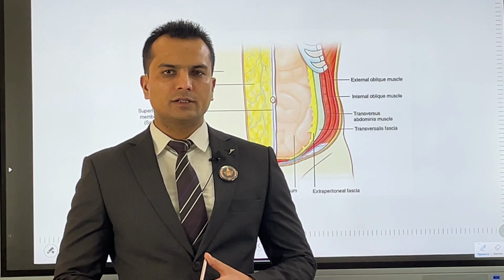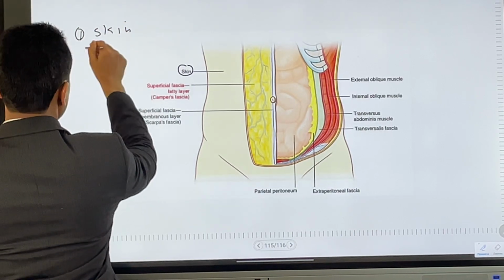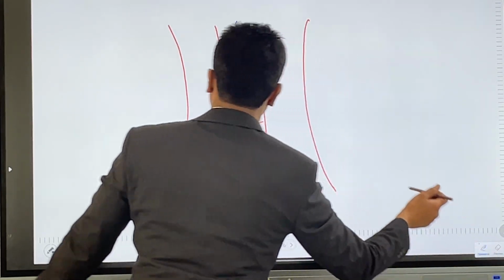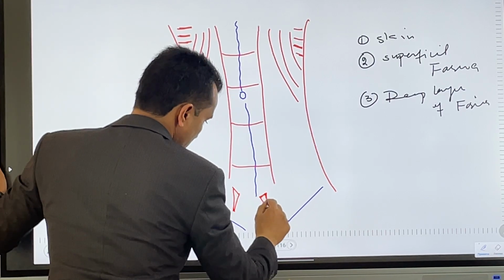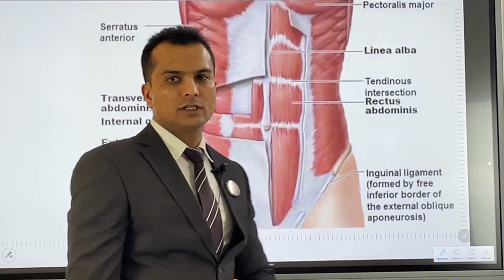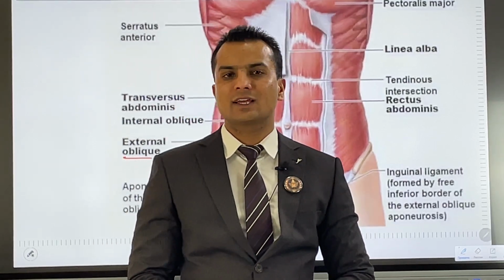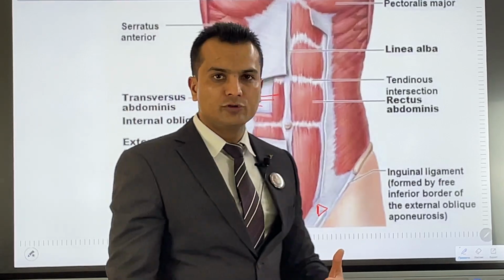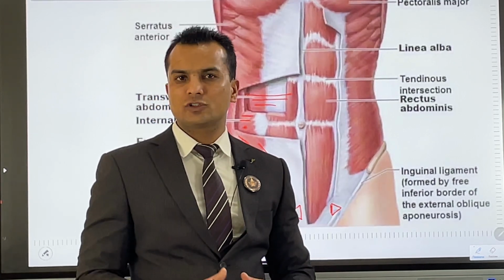Abdominal wall muscles || anterior || posterior || lateral